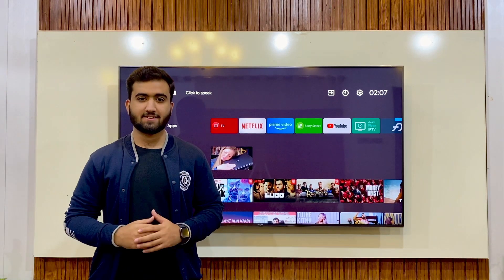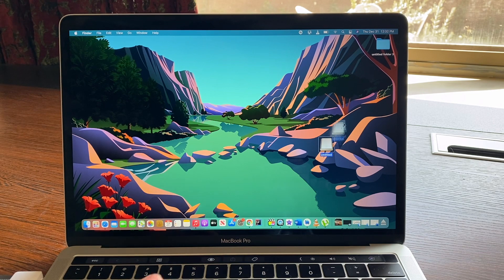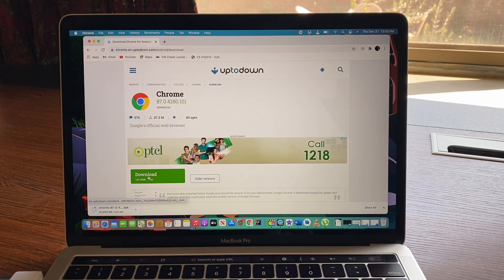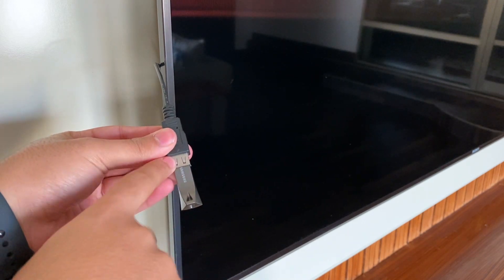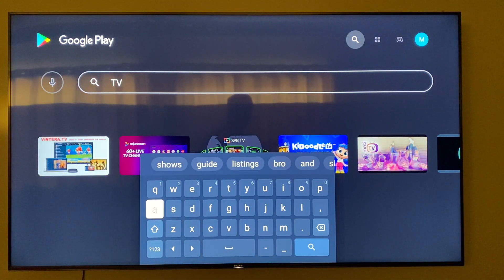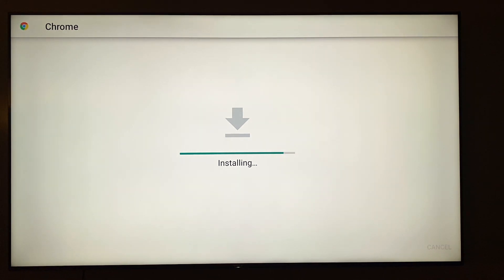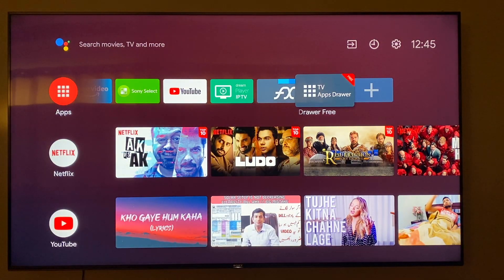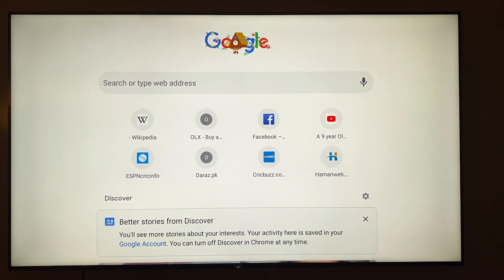How to install chrome on android tv | web browser for androidtv box | 100% working guaranteed (2022)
install chrome web browser on android tv
supports android tv os, Xiaomi mi box, amazon fire tv, nvidea shield.